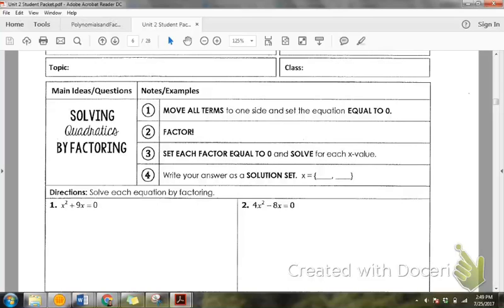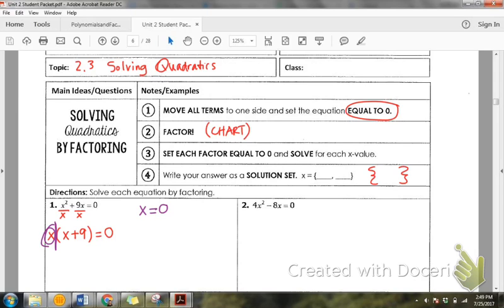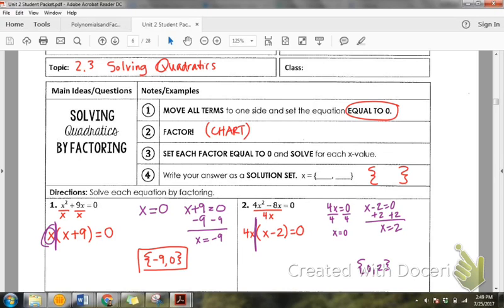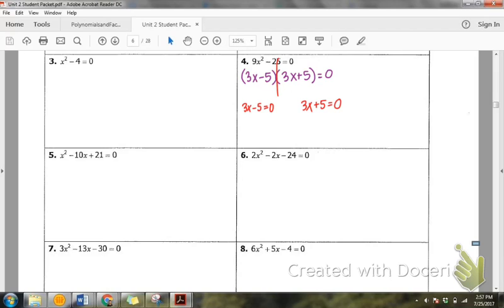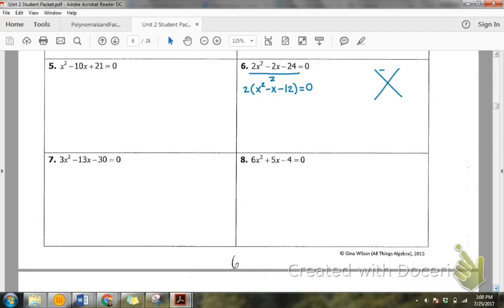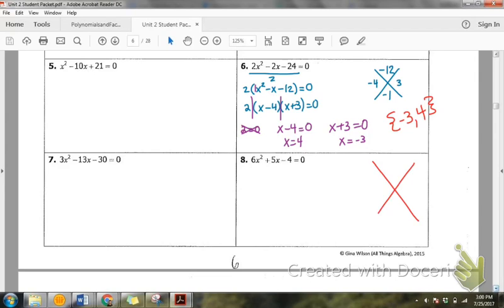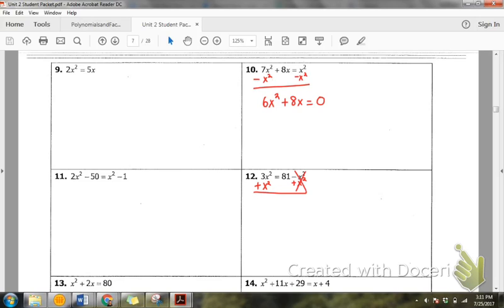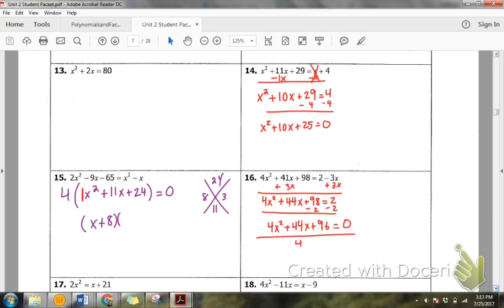2.3 Solving Quadratics by Factoring